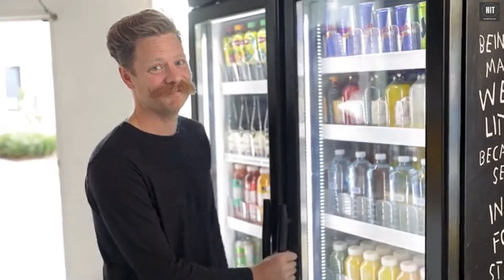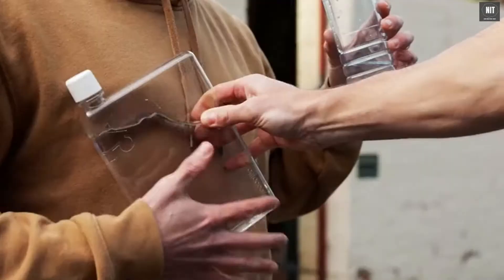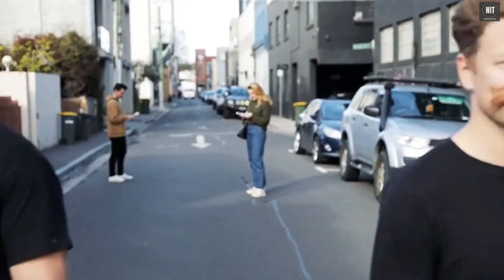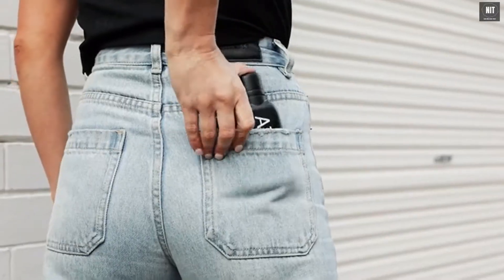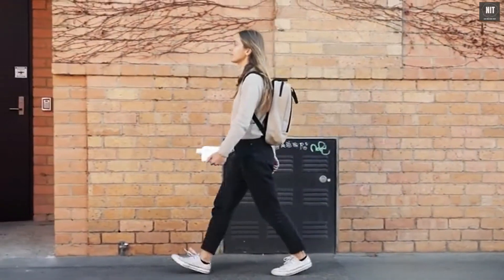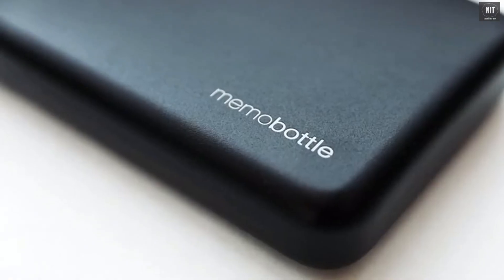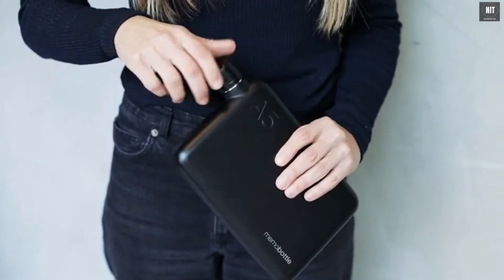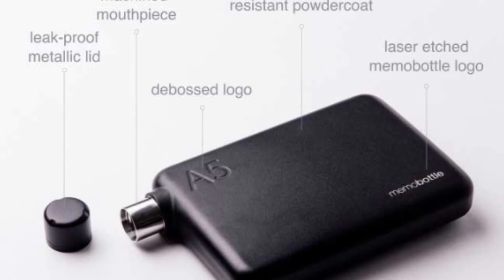Stainless Steel memobottle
The water bottle reimagined. Designed flat to fit in your bag and in your life.

by memobottle - San Diego, CA